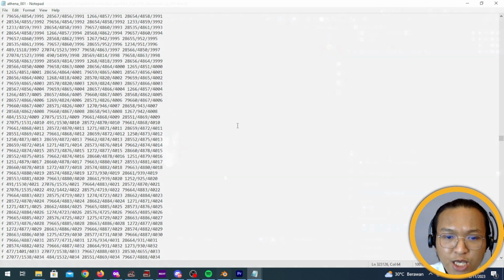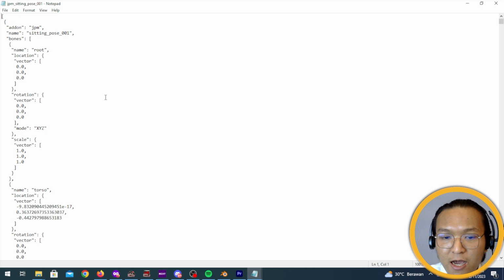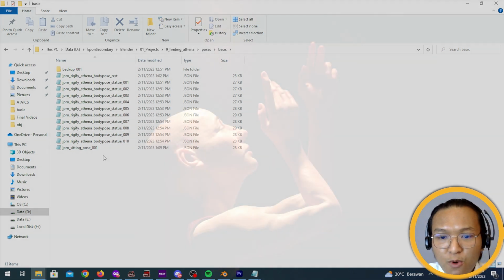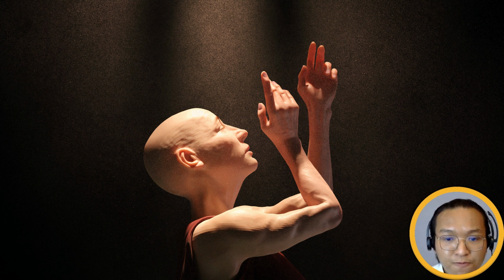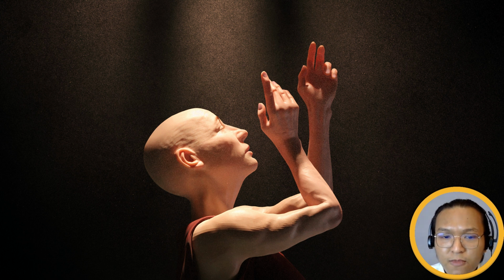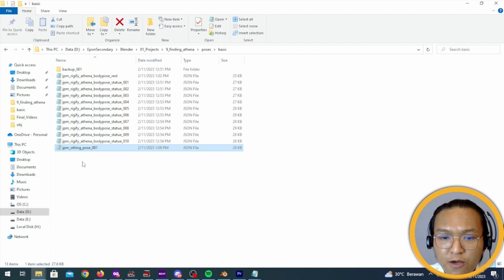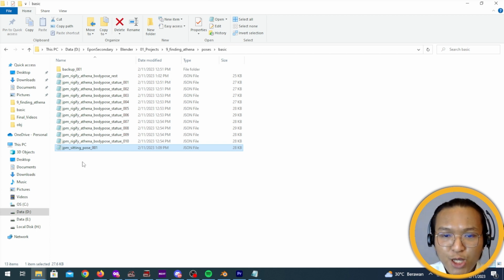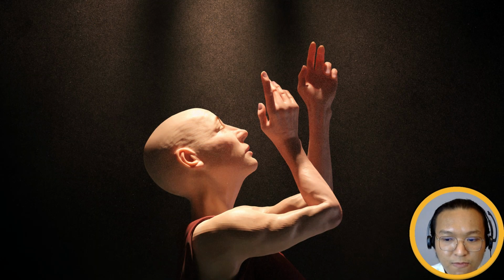Jason Pose Manager - Part 3: Introduction - Basic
We finally did it! Our very first addon for Blender, and it strikes right to the jugular of the problem with the current posing pipeline in Blender which, for most people, utilizes a built-in posing addon, Pose Library.

Jason Pose Manager - Time Stamp:

00:00 Introduction
00:17 Let Me Paint a Picture
01:31 How Do We Achieve It?
02:22 OBJ File Format Structure
02:50 The JPM Way
05:16 JPM Is Up for Sharing Pose